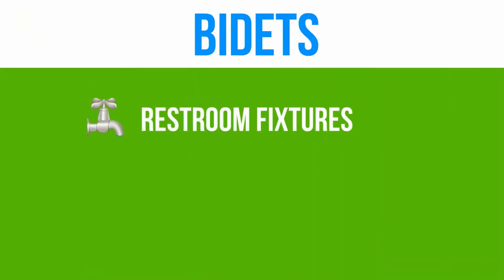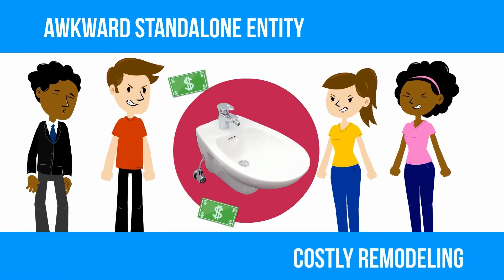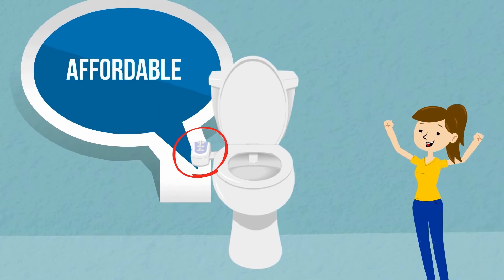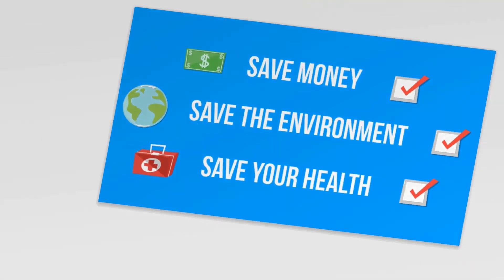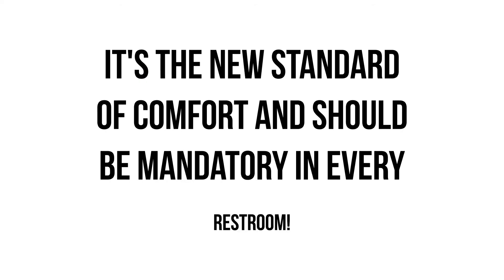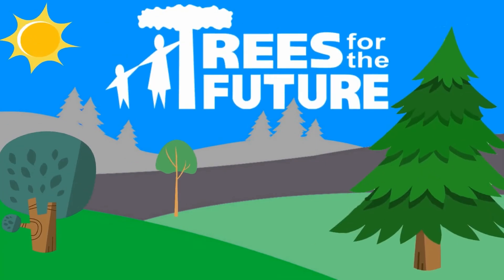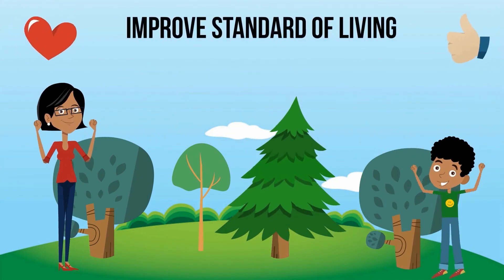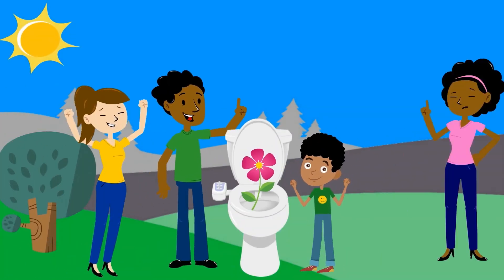Pooping Never Felt So Clean - Bidet Inc.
With the Bidet Inc. BA-4500 attachment, every time you use the toilet, you get to enjoy a more hygienic cleaning experience while helping our environment through a significant reduction in toilet paper consumption. Furthermore, by joining our mission with Trees For The Future, you take part in our sustainable approach to increase the standard of living of communities in developing countries.